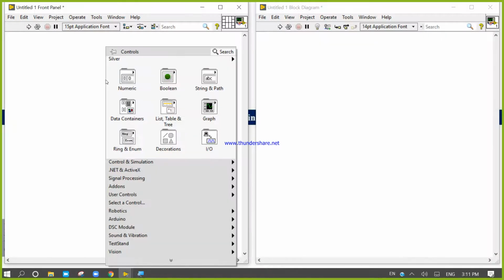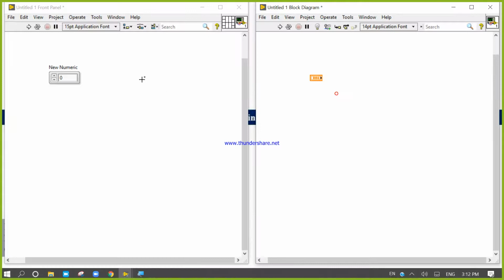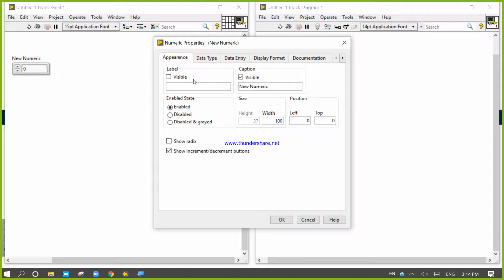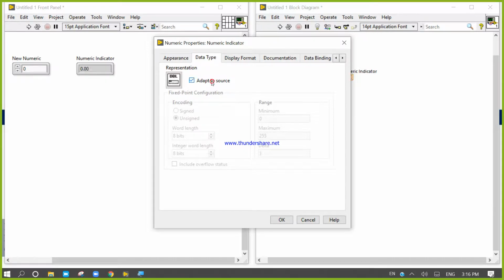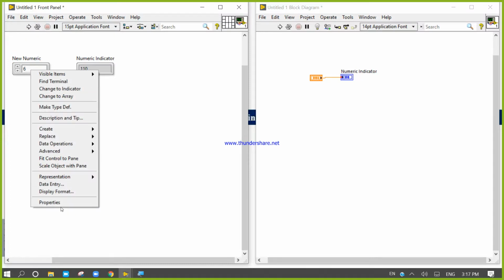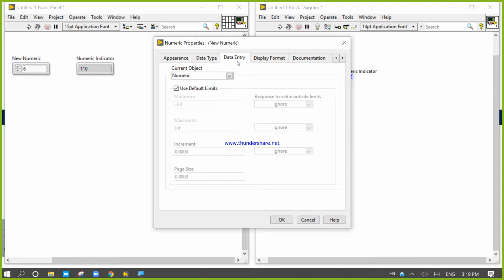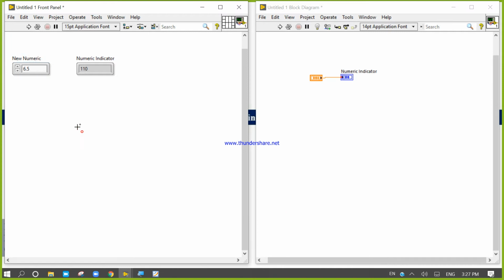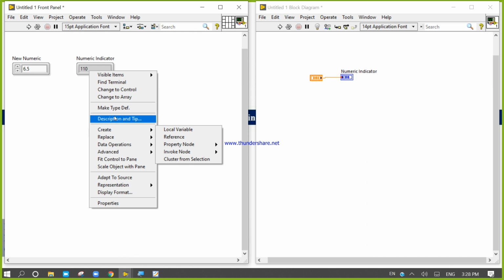Property of Numeric, Detail Explain ( Class recording Video Day 22)